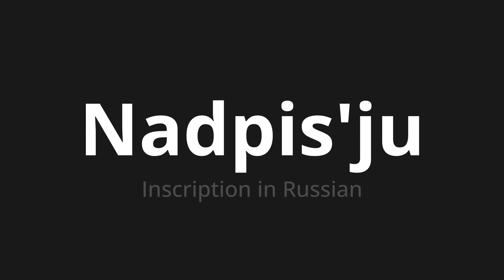How to pronounce Nadpis'ju | Надписью (Inscription in Russian)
Master the Pronunciation of 'Nadpis'ju | Надписью' - which means : Inscription in Russian 📝 with @PronunciationRussian 🎓🗣️ - [Your Guide to Russian]

Learn to pronounce 'Nadpis'ju' perfectly in Russian with our easy and engaging tutorial by @PronunciationRussian! 📖📽️ In this comprehensive video, we provide you with native speaker examples 🗣️👂 and phonetic breakdowns 🎵 to ensure you get the pronunciation just right.